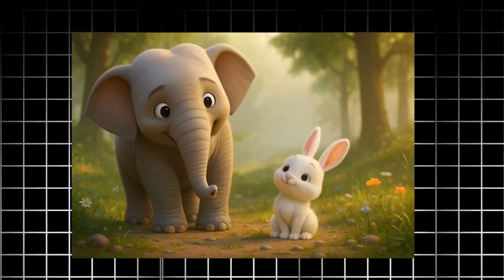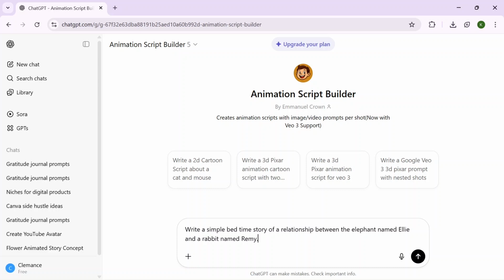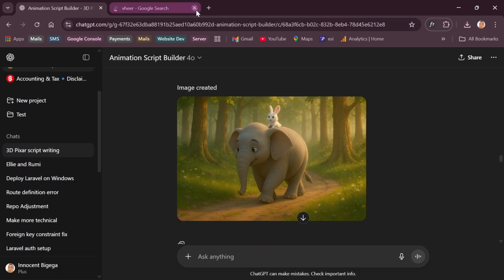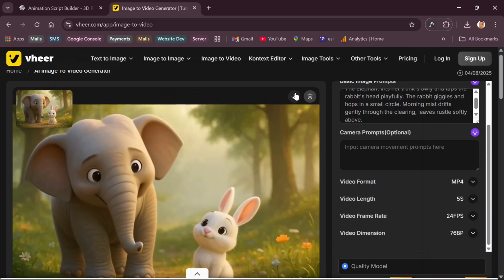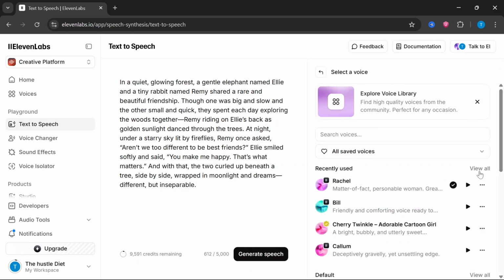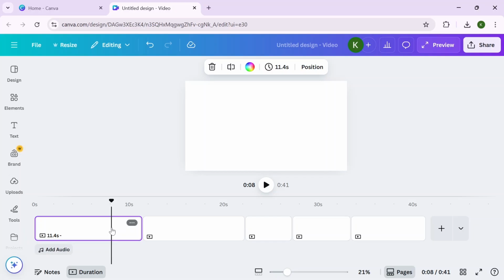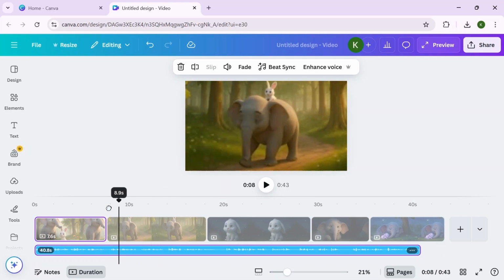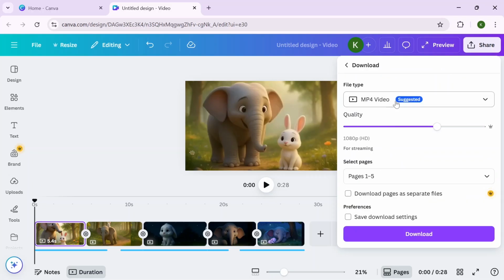How To Create Animated videos Using CHATGPT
The new GPT-5 image generation is here—and it’s changing everything! In this video, you’ll learn how to use the ChatGPT newest model image generator to create animated cartoon/video scenes from simple prompts and scripts. I’ll also walk you through how to turn those images into a complete AI-powered animation